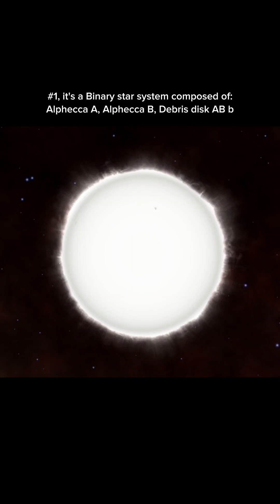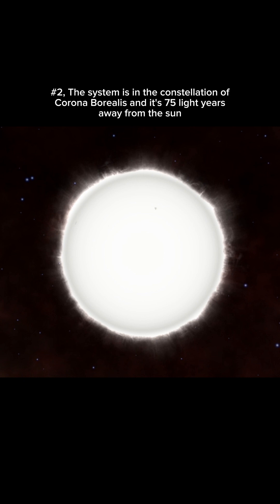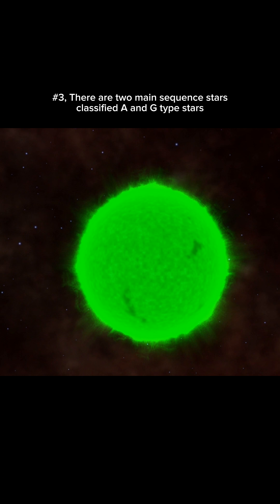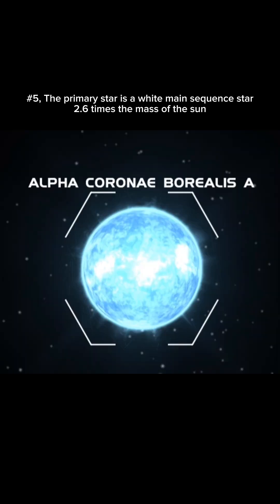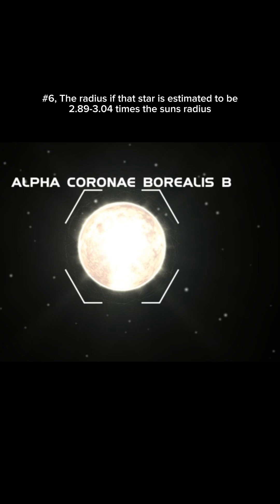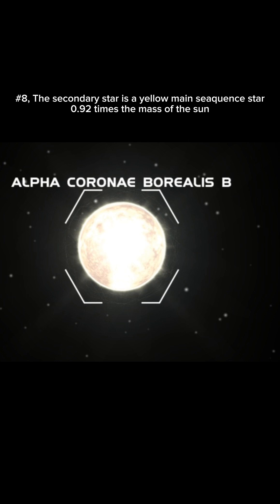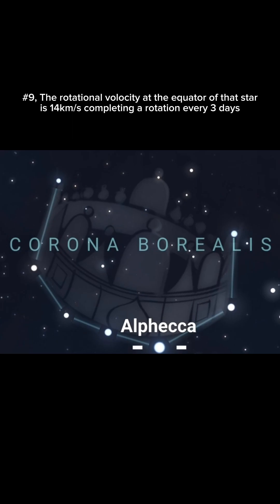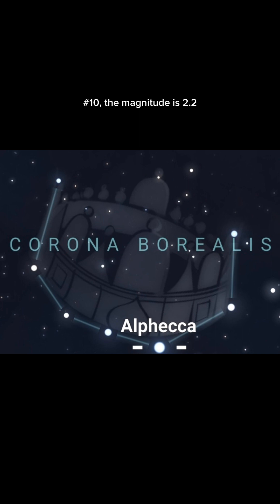11 interesting facts about Alphecca you will want to know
Hello, here are 11 interesting facts about this binary star system you should know about.

monitization goal:
video uploads (last 90 days)-3/3✅️
public watch hours (last 365 days)-9/3,000
public shorts views (last 90 days)-8.1k/3M